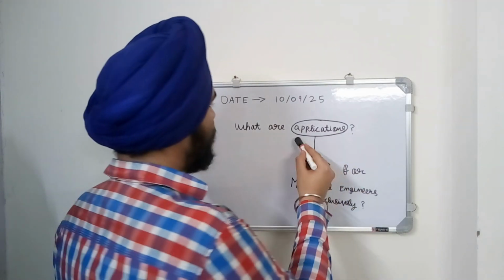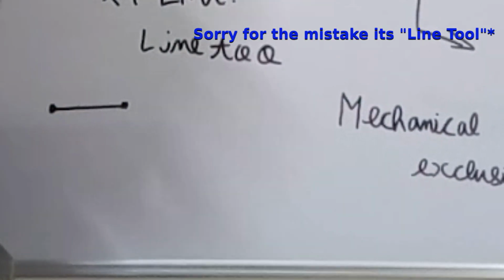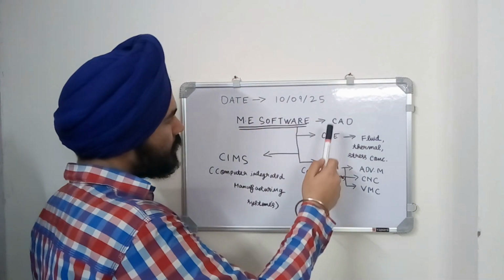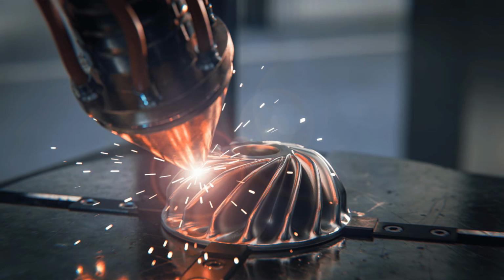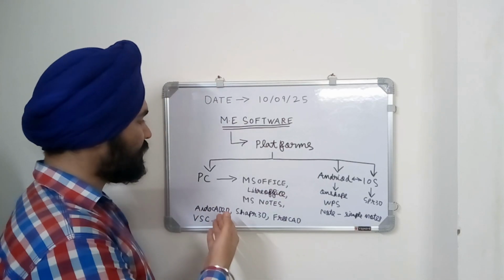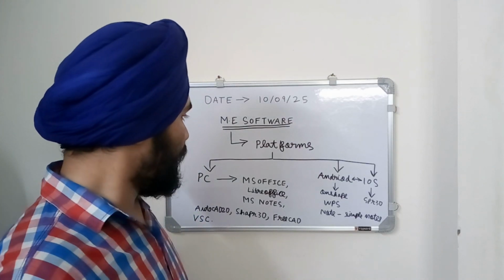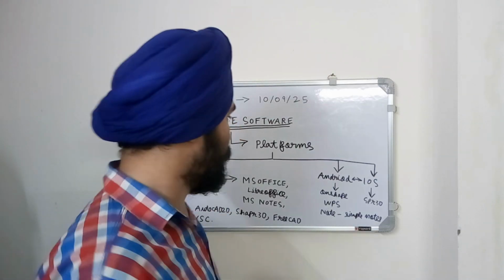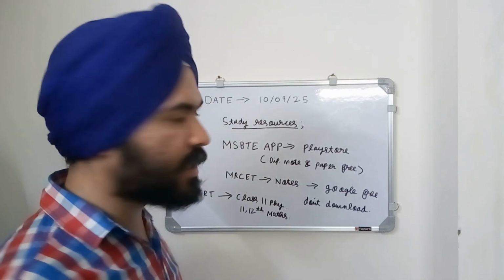Must-Have Applications & Study Resources for Mechanical Engineers in 2025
In this video, we will cover the must-have applications and study resources for mechanical engineers in 2025. I will explain what applications are, why they are important in daily engineering tasks, and how they make design, simulation, coding, and productivity easier.

We will also look at platform-specific needs—from PC-based software like AutoCAD, FreeCAD, ANSYS, MATLAB, Simulink, and coding tools, to mobile applications such as WPS Office, Shapr3D, Onshape, and Autodesk Sketch. Along with that, I will share some important study resources like Sanfoundry for MCQs, NCERT for clearing basics, and other helpful references that can support your learning.

This video is especially useful for students, beginners, and aspiring mechanical engineers who want to know which applications and resources are truly essential in 2025.

Time Stamps

0:00 - 0:07 Intro
0:07 - 2:45 What are Applications ?
2:45 - 5:05 Domains of M.E Software
5:05 - 8:05 Essential Applications
8:05 - 9:55 Study Resources
9:55 - 10:57 Summary